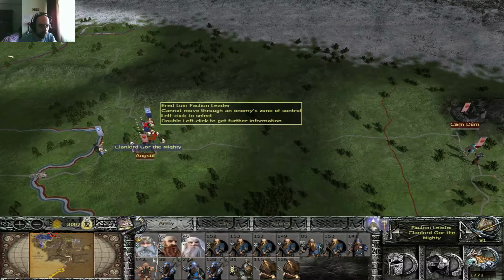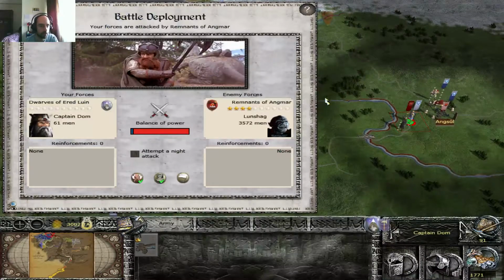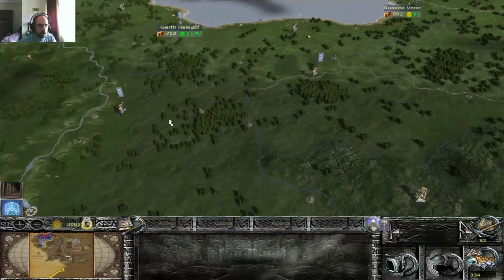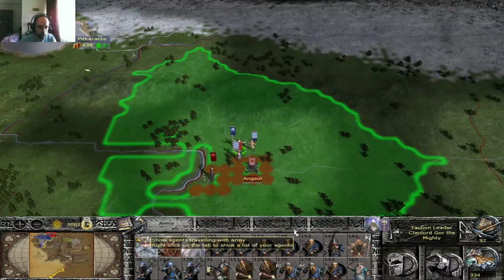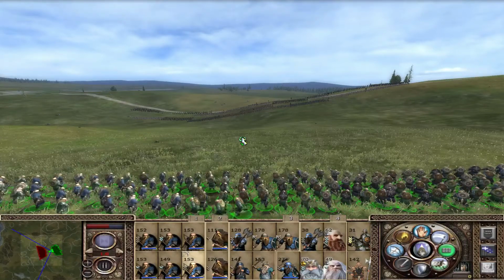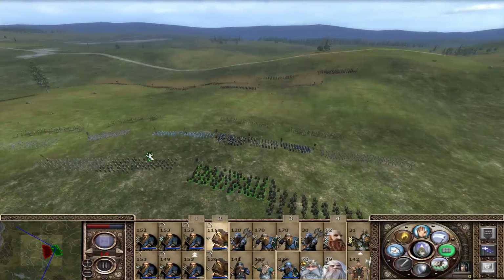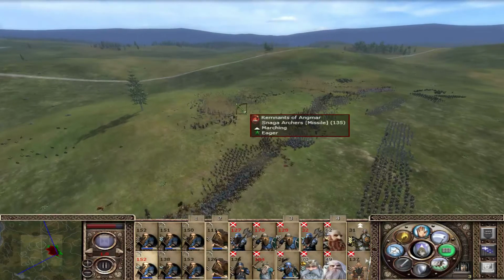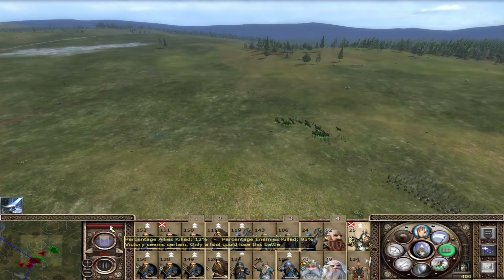Third Age DaC Dwarves of Ered Luin 34 "Out of the blue, a full army of Angmar!"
Now where did this army come from? Time to get angry with Angmar, enough of this!!!

Steam: SusaVile